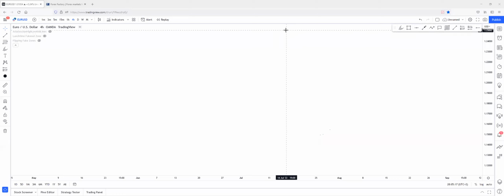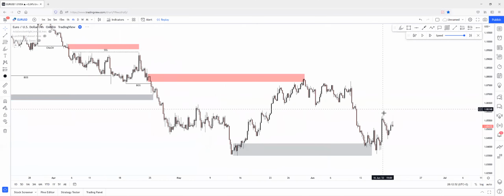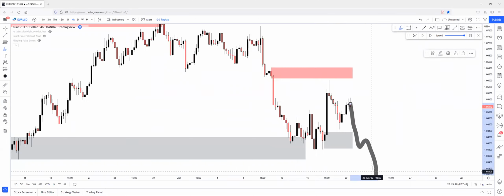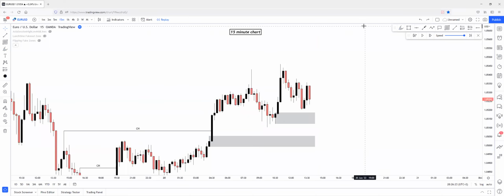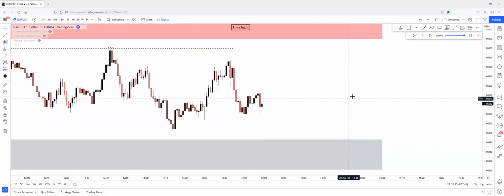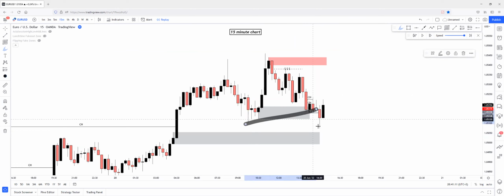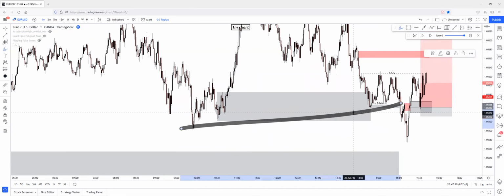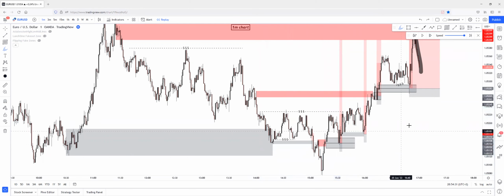07 10 Backtesting webinar 24RR in high probability 35RR in total potential